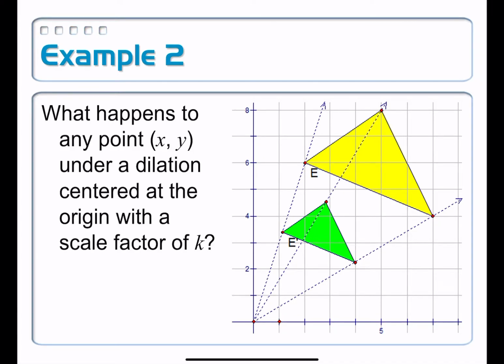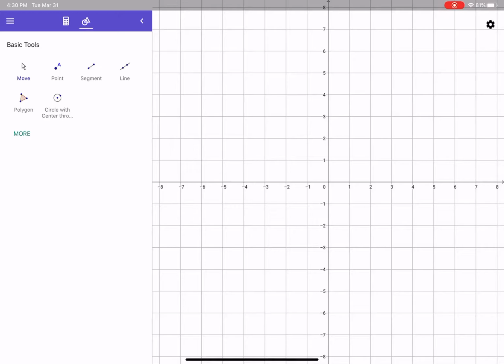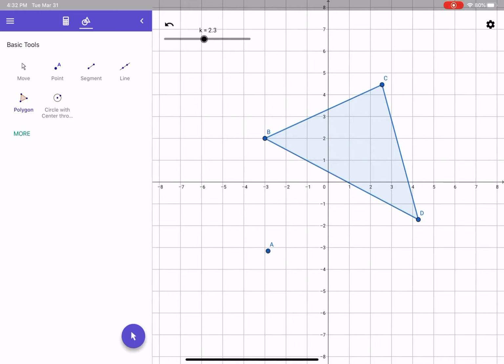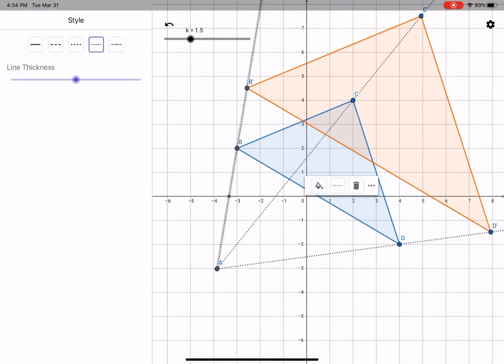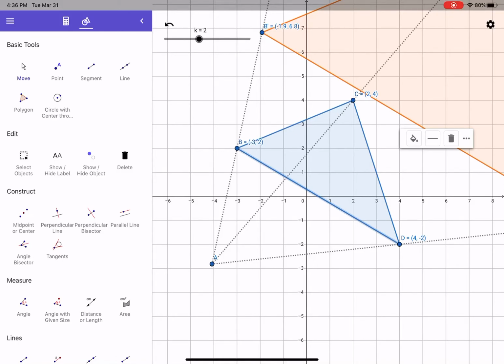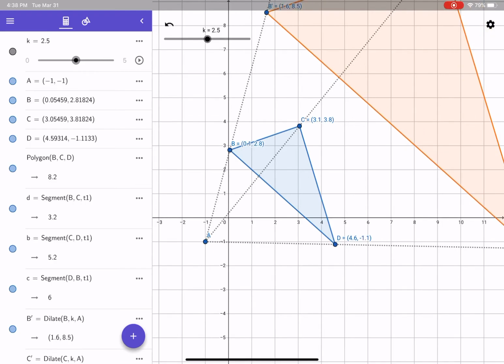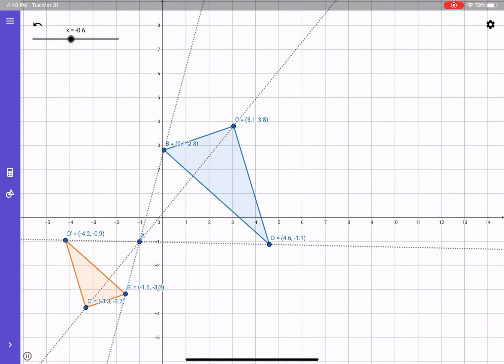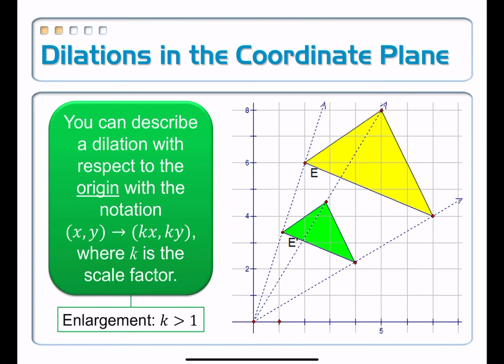17-1: Dilations, 04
Prefer a more technological approach to your geometric investigations?  Geogebra is here to replace your compass, straightedge, and graph paper.